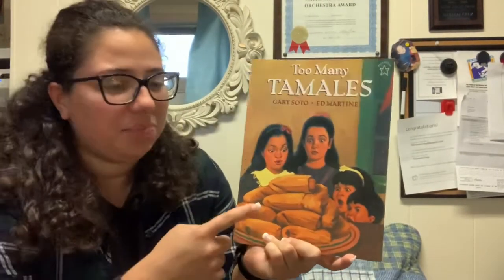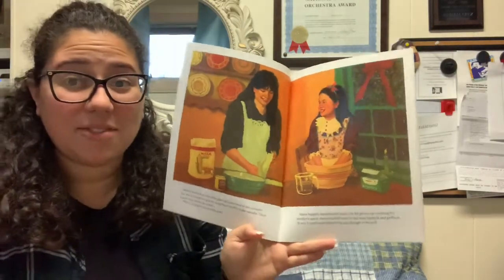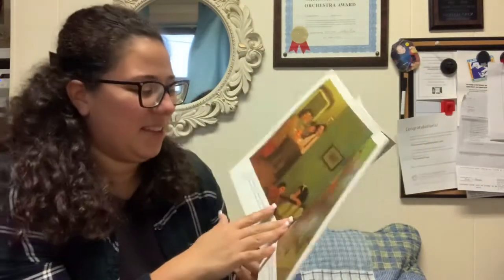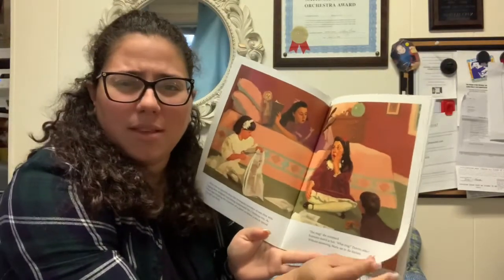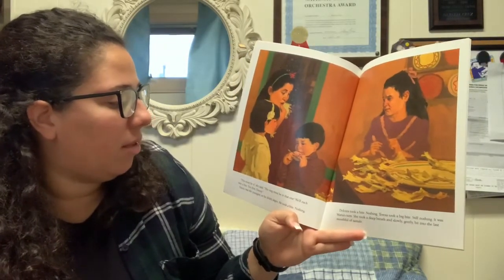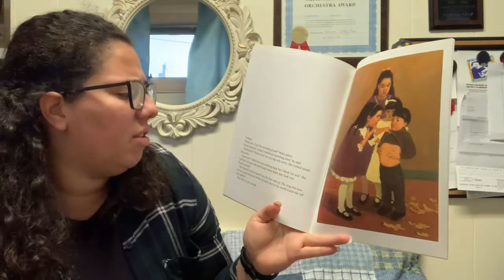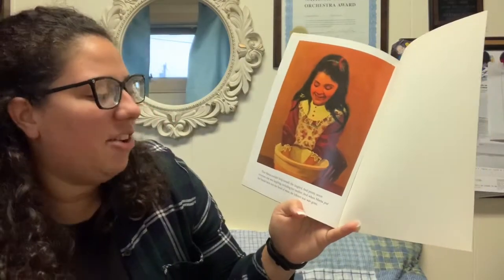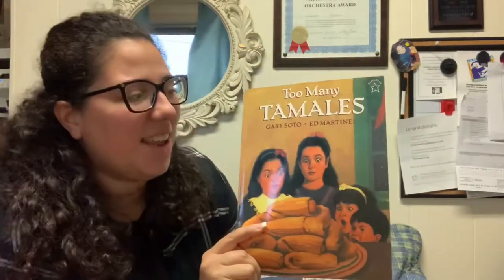Miss Cruz: Too Many Tamales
Miss Cruz reads the Read Aloud book Too Many Tamales. Written by Gary Soto and illustrated by Ed Martinez.